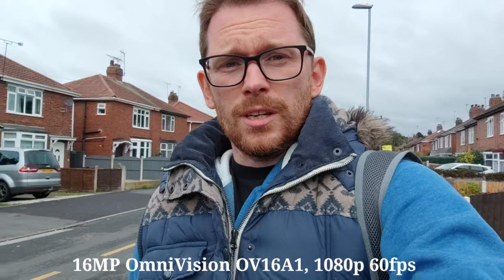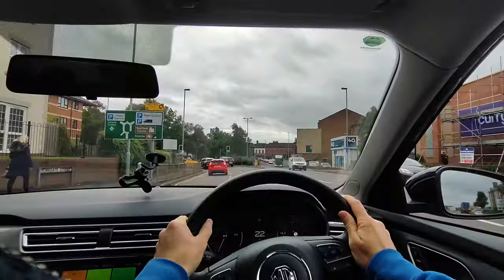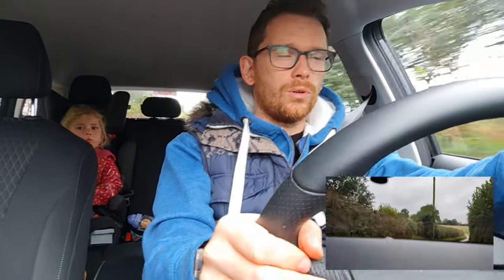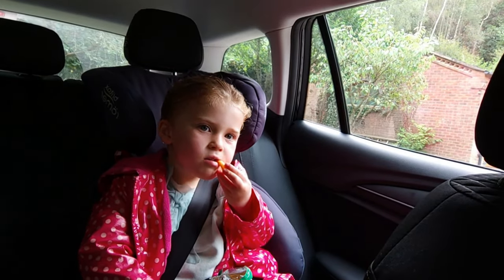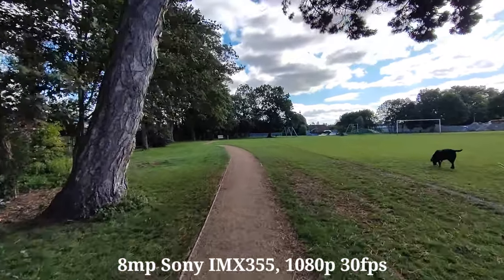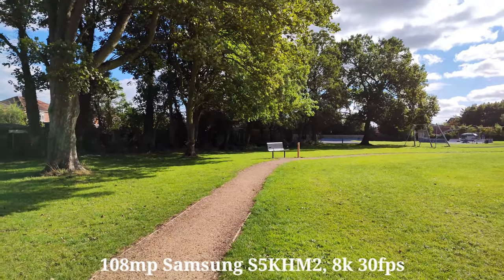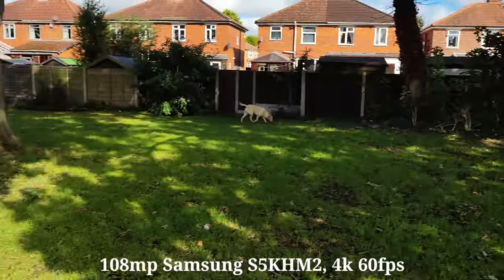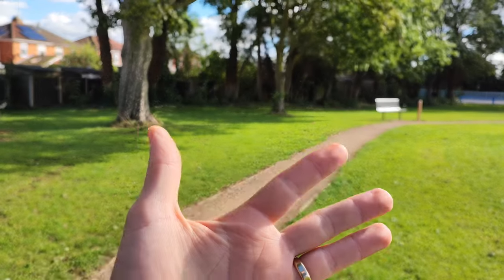SORRY XIAOMI I'M NOT IMPRESSED. XIAOMI MI 11T PRO CAMERA REVIEW.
xiaomi 11t pro real world camera test. XIAOMI MI 11T PRO CAMERA REVIEW.
Today I am testing flagship device from Xiaomi this time another T series.
The Xiaomi 11t pro produce nice video quality and takes decent pictures. I was already making cinematic video and real vlog test at the Newfields Riding School.

timestamps
00:00 -intro
00:17 - 16mp selfie camera
00:36 Xiaomi 11t pro cinematic sequence
00:41 Xiaomi 11t pro timelapse ultrawide angle
00:44 Xiaomi 11t pro timelapse wide angle
00:50 Xiaomi 11t pro cinematic sequence
00:53 Xiaomi 11t pro dual video mode
1:23 Xiaomi 11t pro cinematic sequence
1:58 Xiaomi 11t pro picture sample
2:09 Xiaomi 11t pro magic zoom
2:14 Xiaomi 11t pro Time freeze
2:30 Xiaomi 11t pro low light pictures sample
2:38 Xiaomi 11t pro cinematic sequence
2:49 Xiaomi 11t pro 8mp ultra wide camera stabilization test
3:09 Xiaomi 11t pro 8k camera stabilization test
3:27 Xiaomi 11t pro 4k 60fps camera stabilization test
3:50 Xiaomi 11t pro Autofocus test
4:02 Xiaomi 11t pro internal microphone sample
4:10 Xiaomi 11t pro Bokah effect
4:16 Xiaomi 11t pro Pictures sample daylight
4:53 Xiaomi 11t pro slow mo 120fps
5:03 Xiaomi 11t pro slow mo 240fps
5:18 Xiaomi 11t pro slow mo 960fps
5:27 Xiaomi 11t pro Macro video
5:47 Xiaomi 11t pro Macro pictures
6:10 conclusion
6:55 Xiaomi 11t pro cinematic sequence

My name is Dariusz and I'm polish vlogger living in the UK. I'm a mobile phone reviewer

shorturl.at/jxI67

I really appreciate your generosity🙏

My equipment
Gorilla pod 1k

Neewer tripod

Mount bracket

mobile mount

Cheers